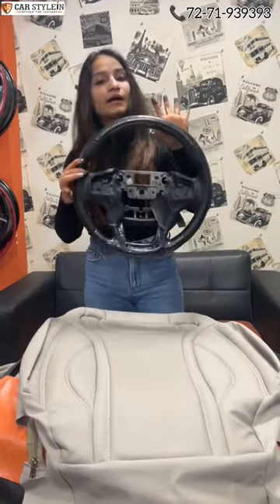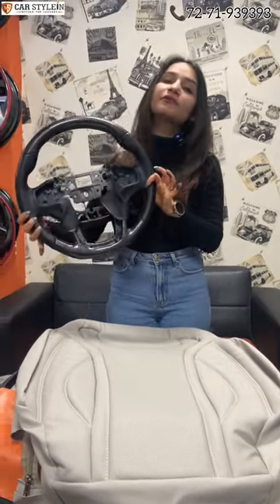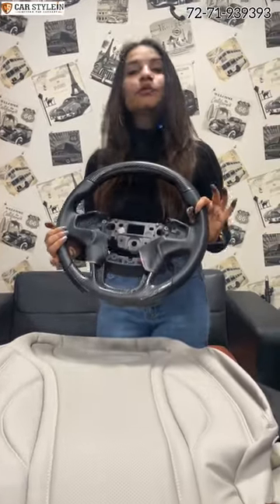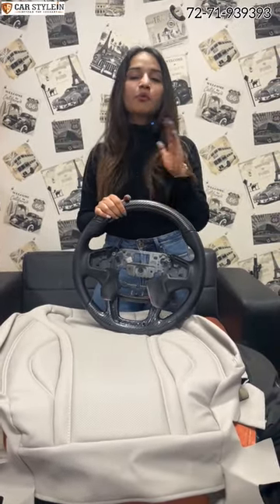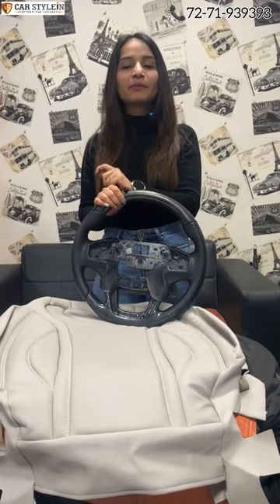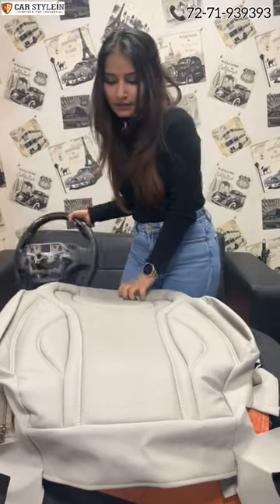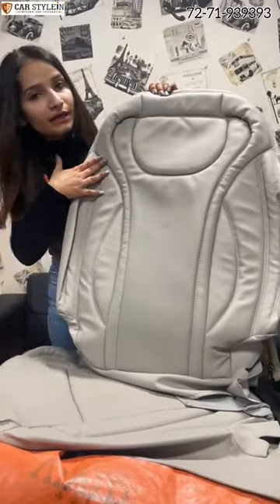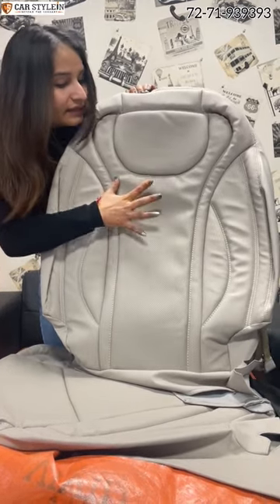Ready to Dispatch ❤️ Courier Seat Cover and Carbon Fibre Steering Wheel by Carstylein